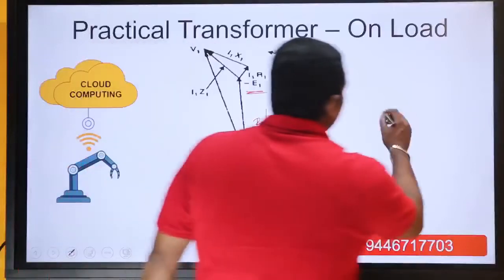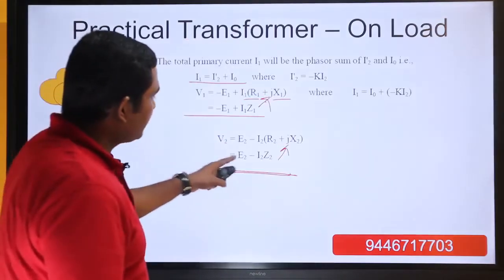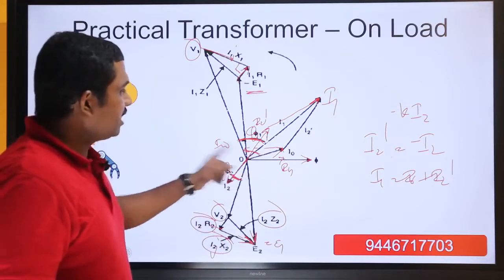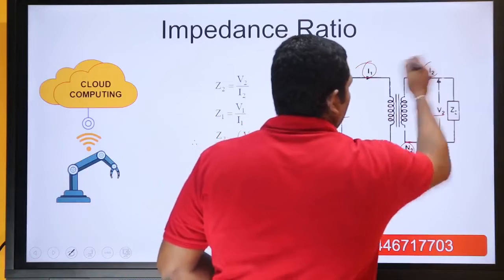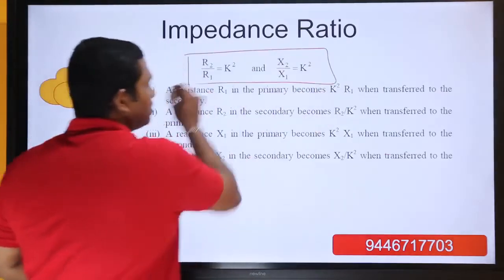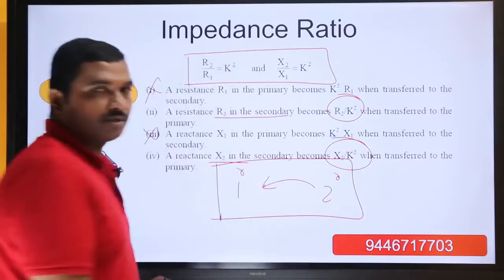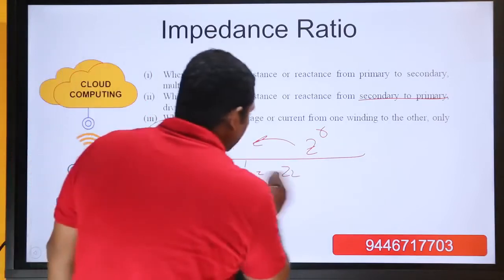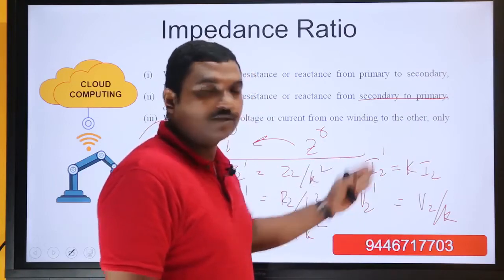KWA Pump Operator | KWA Operator Crash Batch | KWA Operator Mock Test | Day 3 Part 1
This video is useful for Engineering and Diploma Aspirants preparing for Government exams conducted by Kerala PSC and SSC boards. Very important class series for the Kerala PSC KWA Operator Examination.